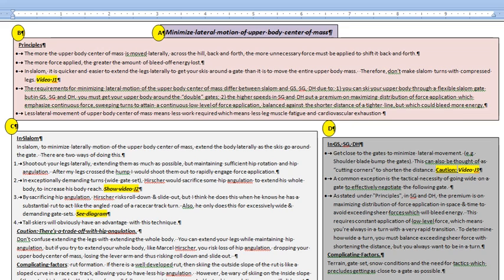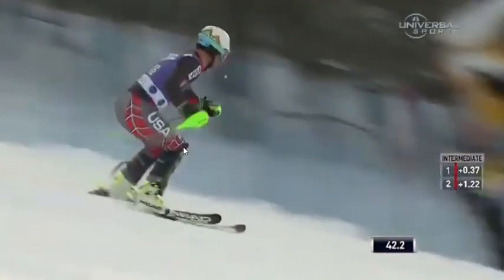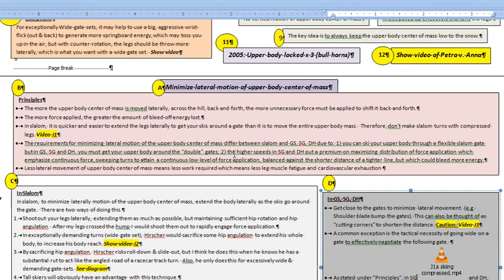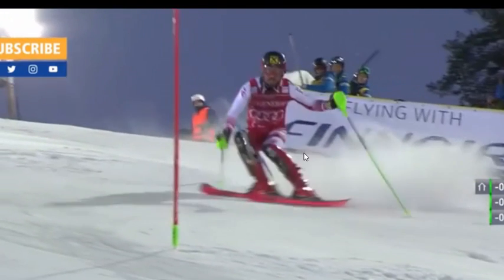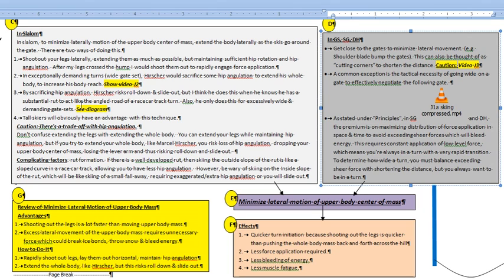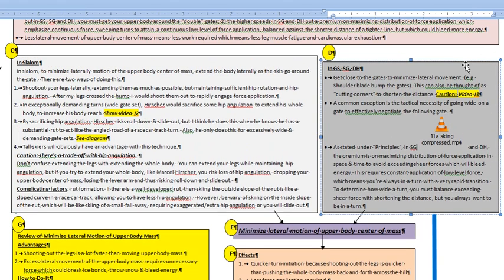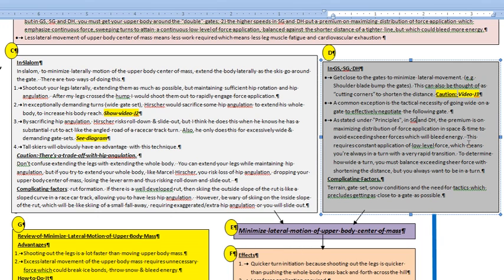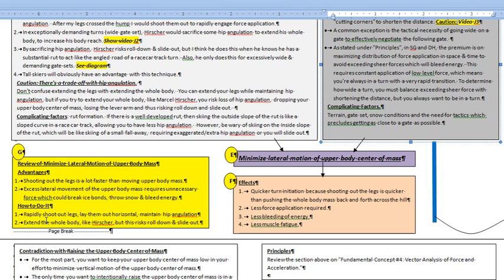J Minimizing Lateral Motion of the Upper Body Mass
Lay out the legs.  Don't ski compressed.  A simple way of shaving fractions of seconds on each turn